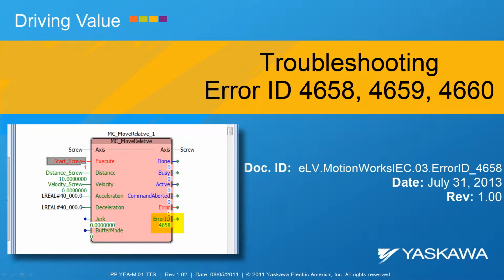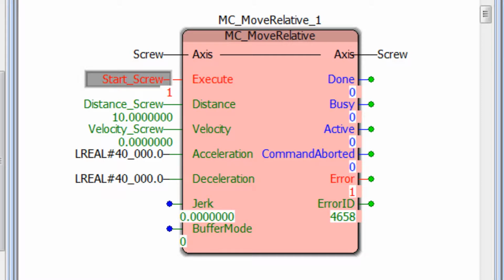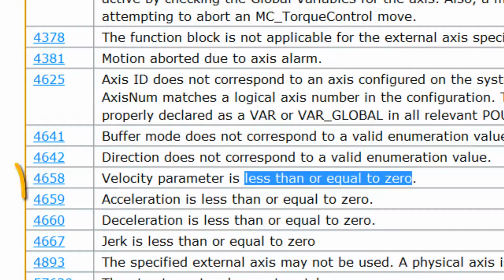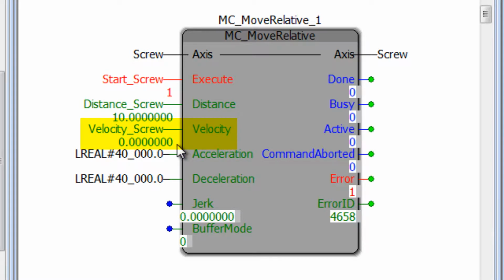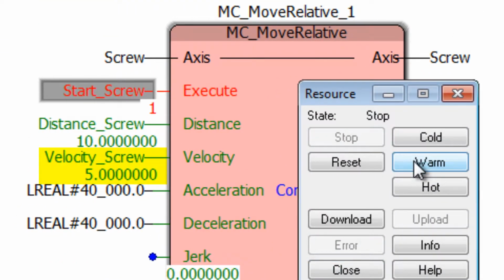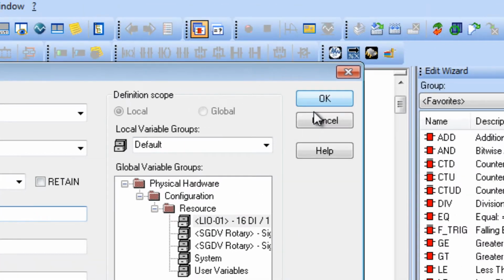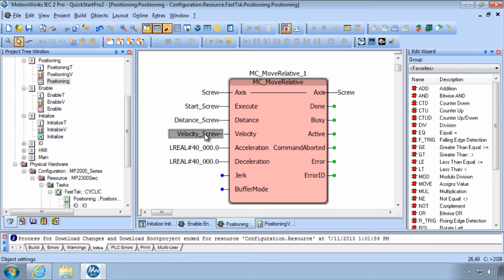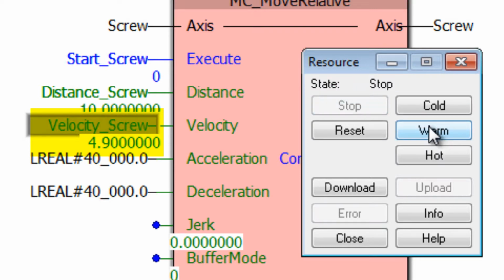MotionWorks IEC - Troubleshooting Error ID 4658, 4659, 4660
his video shows how to troubleshoot and resolve error ID 4658, 4659, and 4660 on a PLCopen function block in MotionWorks IEC

This eLV is also available on the Yaskawa America, Inc. - Drives & Motion Division learning management system, "Learn with Yaskawa".   Keyword: eLV.MotionWorksIEC.03.ErrorID_4658